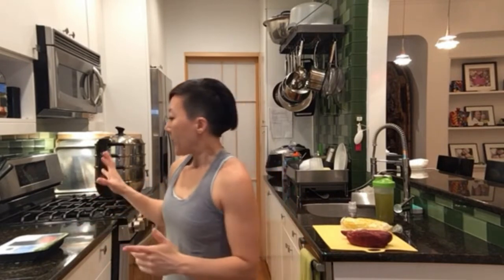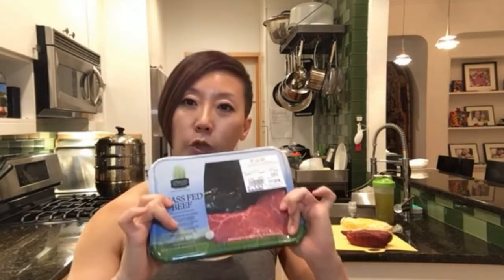HOW TO COOK LIKE GORDON RAMSAY STEAK AT HOME | 완벽한 스테이크 굽는 법 (고든램지 손맛을 집에서도)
Just got home from work? You don't want to order again?
Just get a nice steak, vegetables you like or boxed salad then bake potatoes for tonight!

So simple to  make restaurant quality steak at home.  It's just so easy.

You need good amount of cooking oil like peanut oil or avocado oil and butter!

It's so dam hard to work all day then come home and cook for you family.  Minimize time in the kitchen and stay more time with your family and relax!!

Hope my video helps or give an inspiration to you all.

Take care and be healthy!

Love Joanne

하루 종일 일하고 들어오면 정말 너무 너무 힘드시죠?  그런데 집에서 기다리고 있는 우리 아이들 신랑... 눈이 빠지게 엄마가 만들어 주는 음식만 기다리고... 흑..

오늘 하루는 좋은 고기 식구 수 대로 사다가 야채 찌고, 고구마 굽고 해서 고기랑 아주 간단하게 한끼 드셔 보세요.

레스토랑에서나 맛 볼 수 있는 정말 환상적인 스테이크 미국의 고든 램지 (Gordon Ramsay Chef)  쉐프 아좌씨나 한국에 백종원 쉐프 아좌씨 가 만든 스테이크 처럼 맛있는 스테이크 집에서도 만들어서 맛나게 드시고 후딱 쉬셔요.

엄마도 좀 쉬여야 살죠. 맨날 부엌에서 너무 매달려 계시지 마시구요.

오늘은 미국식이다 하고 접시 하나에 다 올려서 주셔도 되는구만유.

그럼, 직장 다니면서 살림까지 하시는 울 엄니들 모두 화이팅혀유.

아자 아자...

Joanne Rhee